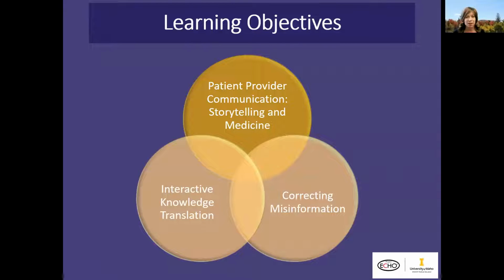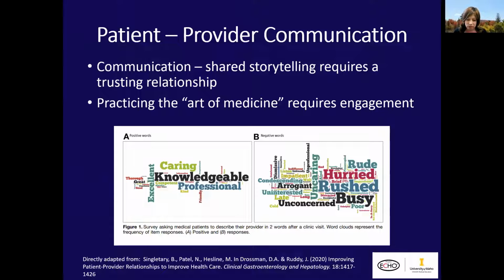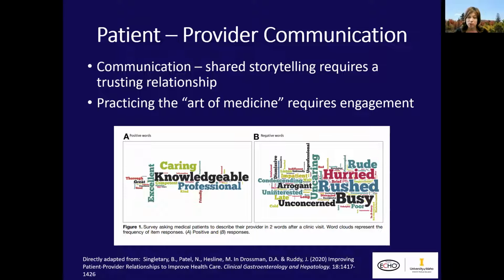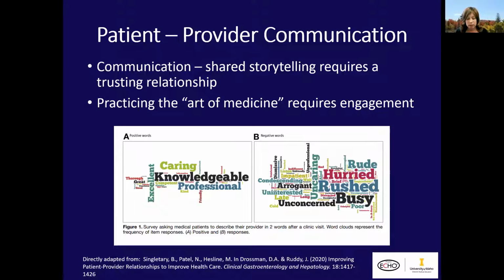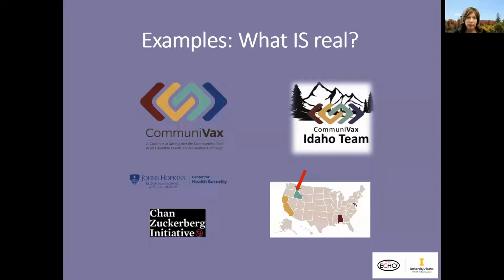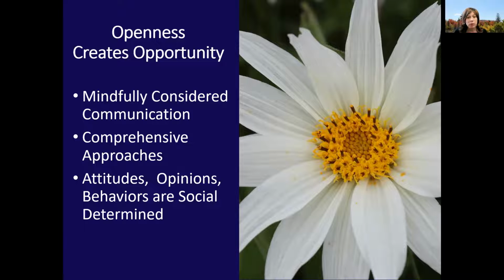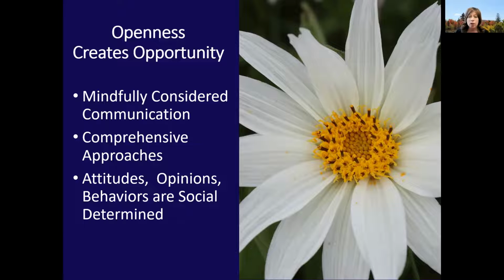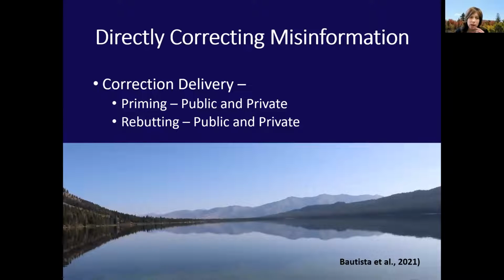Patient/Provider Communication - 12/6/2023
Patient/Provider Communication: Bridging Gaps Between Scientific and Popular Knowledge | Diana C. Schow, PhD, MA, MHE | 12/6/2023